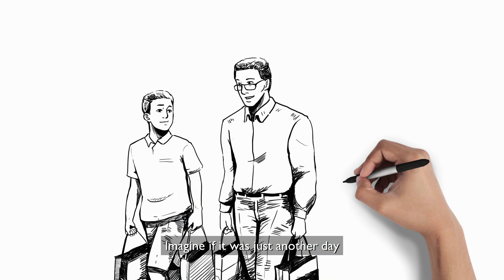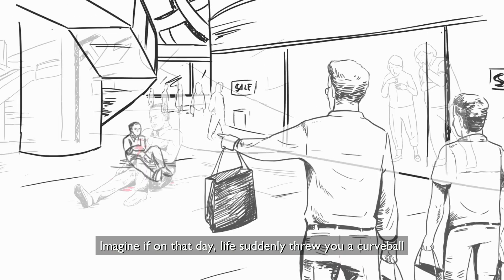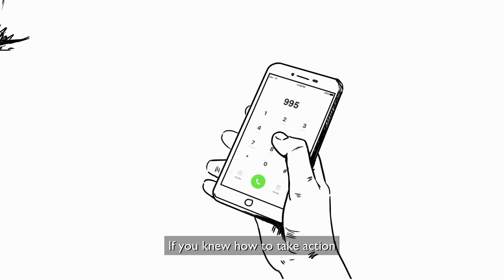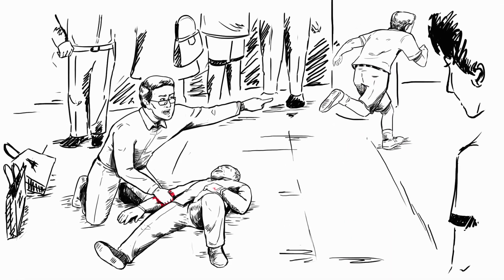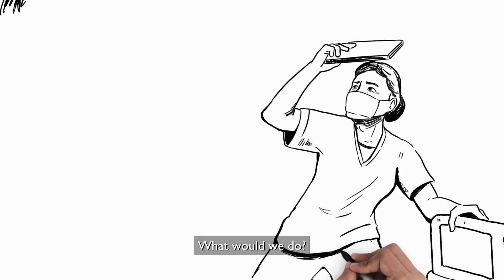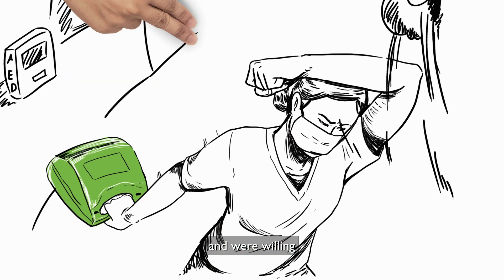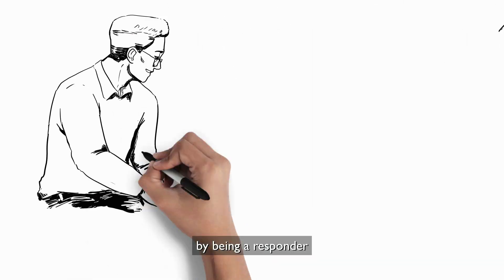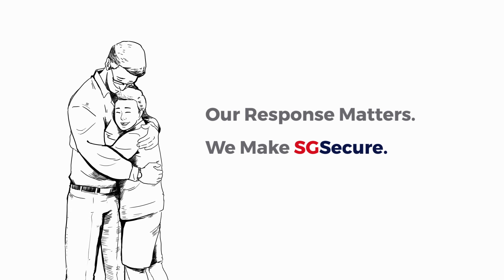SGSecure: More than just a drill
Do you know that the immediate application of CPR and AED after a cardiac arrest has led to survival rates as high as 60%?

Knowing life-saving skills can help someone in need during times of emergency.